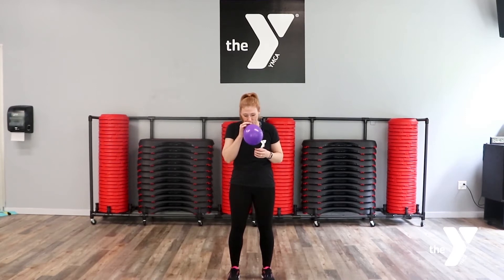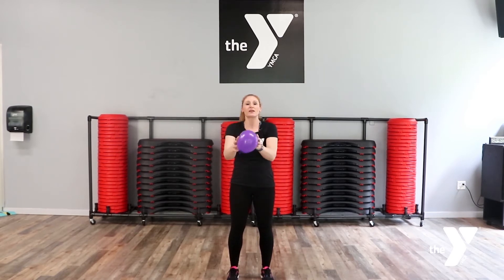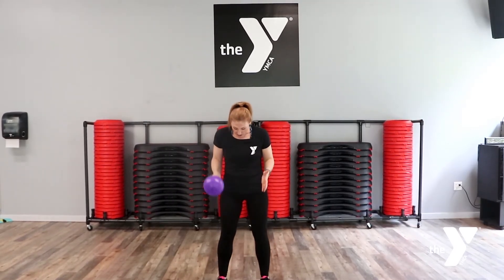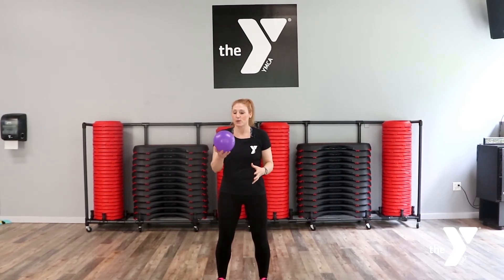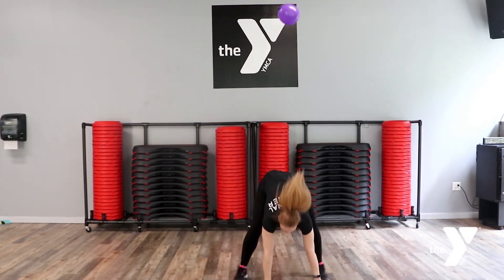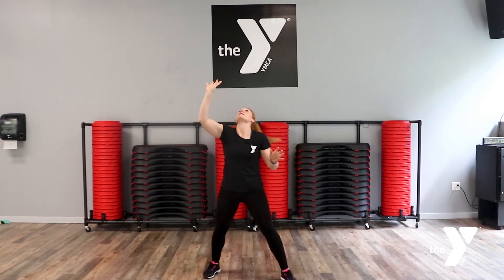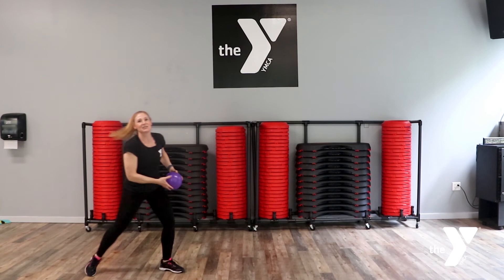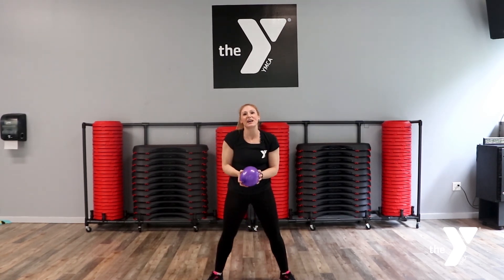BALLOON BURPEE CHALLENGE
Are you ready for this weeks Y workout challenge? Grab some balloons and see how many burpees you can do! 🎈